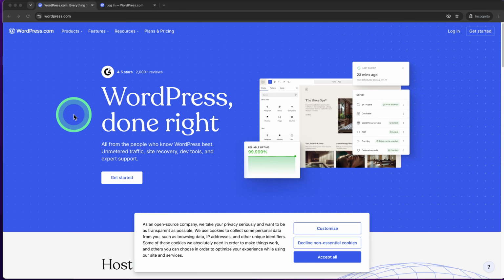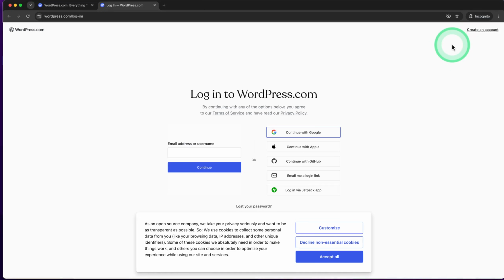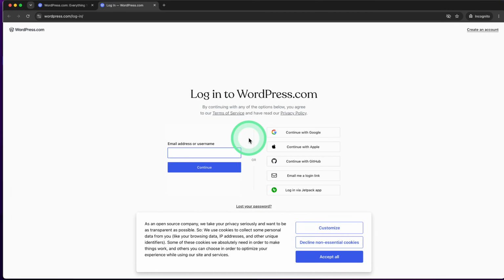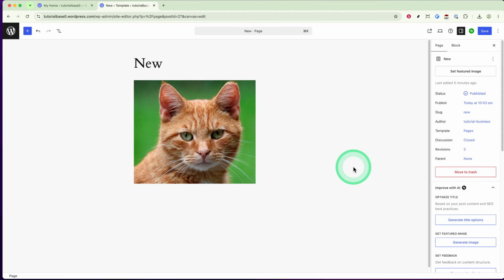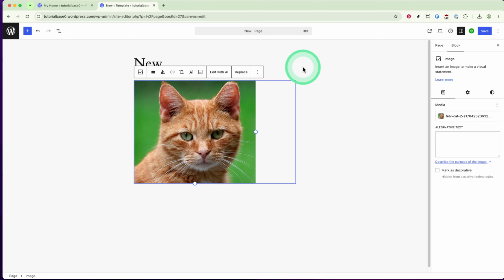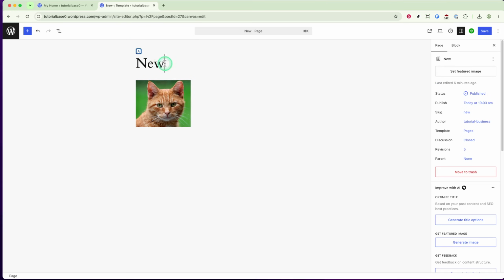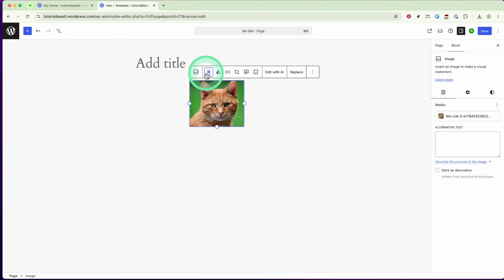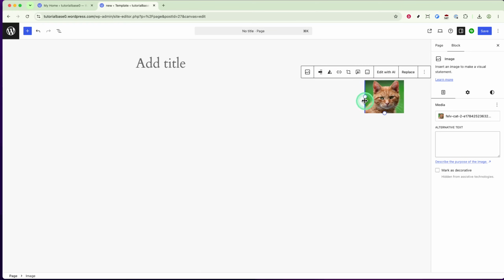How to Move and Position Custom Logo in Wordpress Website (Step-By-Step) [2026 guide]